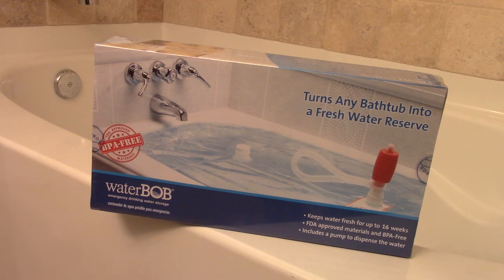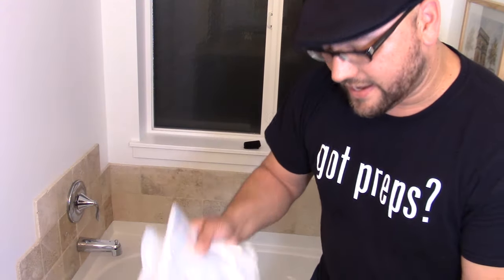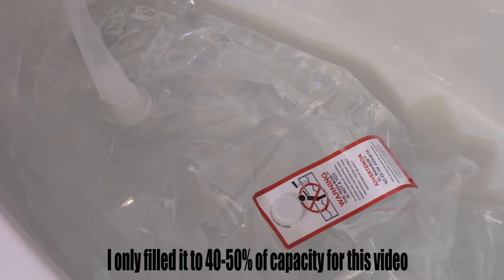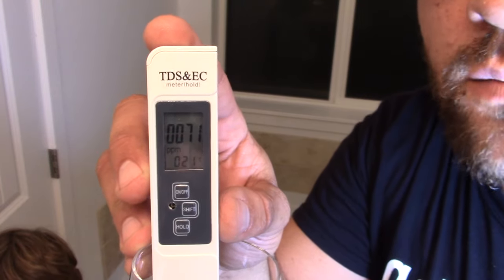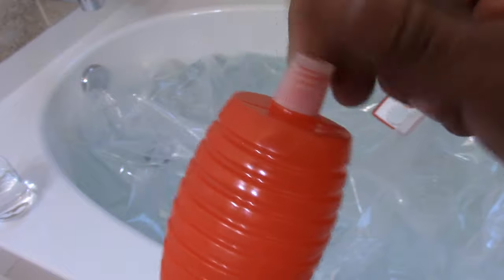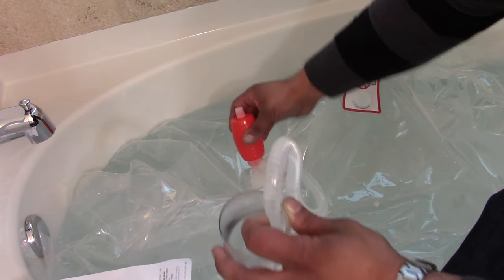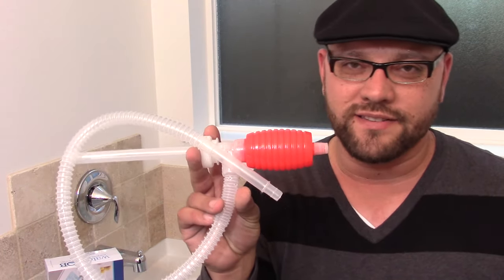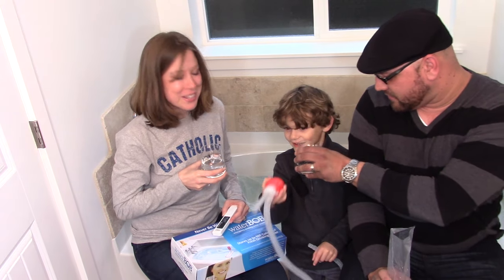WaterBOB: Emergency Drinking Water Storage (41 Day Test)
I own a few of these water containment systems designed for use in a bathtub, but have never performed an extended test on one to see how well they hold up over time. In this video I do an overview of the WaterBOB and see how it performs after sitting for 40+ days. Does it pass the test? You be the judge!

MANUFACTURE DESCRIPTION:
The waterBOB is a water containment system that holds up to 100 gallons of fresh drinking water in any standard bathtub in the event of an emergency. Constructed of heavy duty food grade plastic, the waterBOB keeps water fresh and clean for drinking, cooking, washing and flushing. Water stored in an open bathtub, with dirt, soap film and exposure to debris will spoil and become useless.